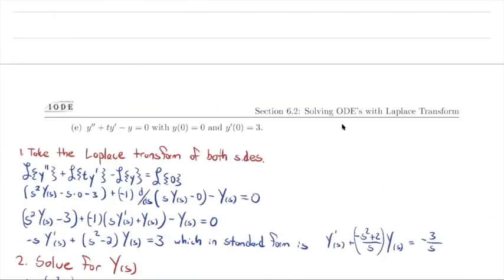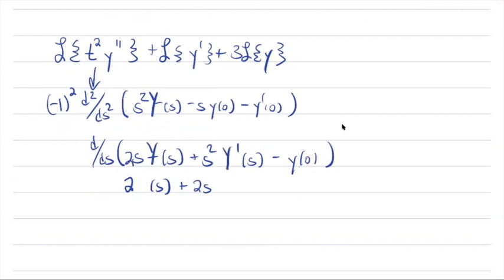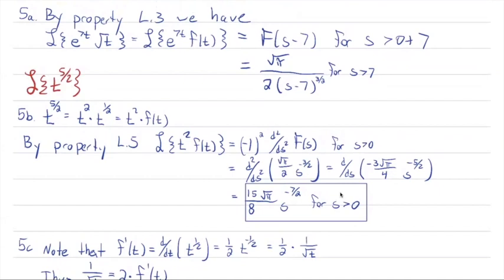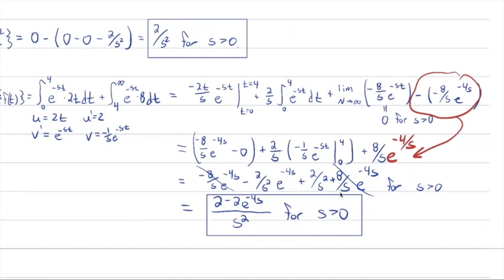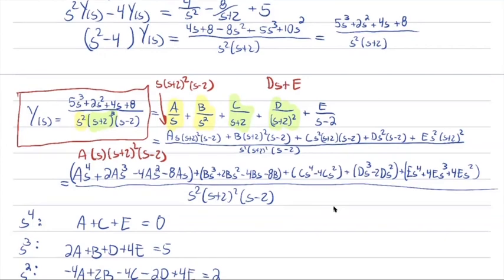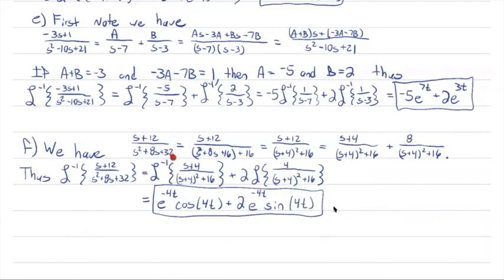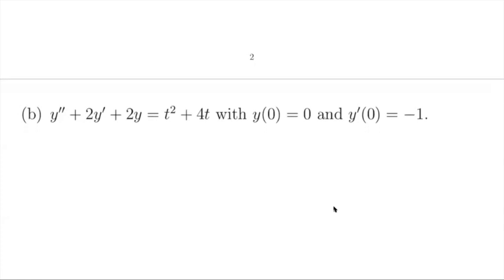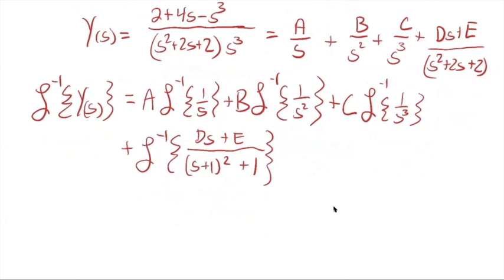Math 3200 Zoom Dec 2